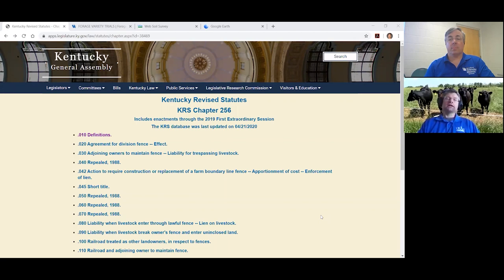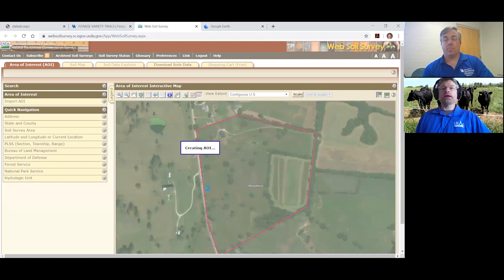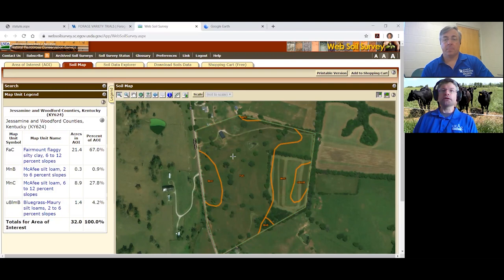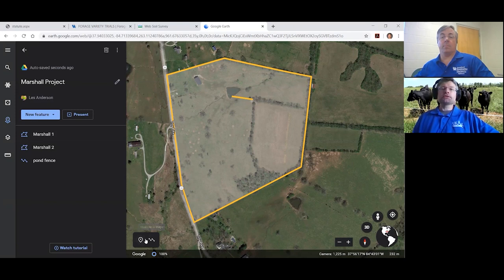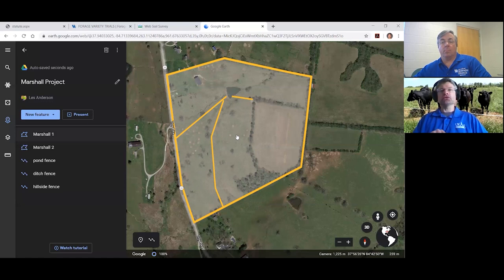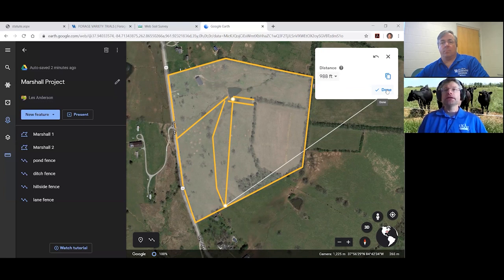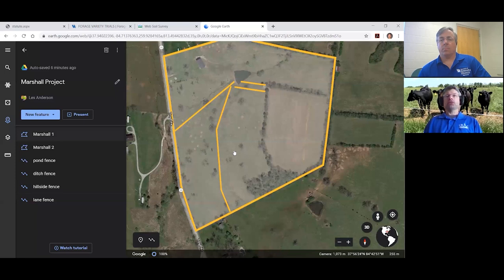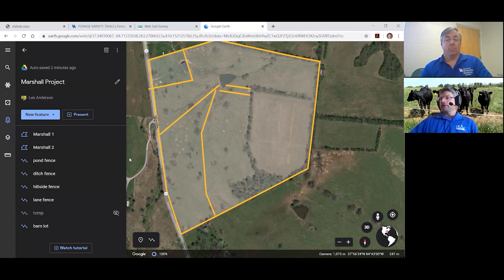I Bought a Farm...Now What? 5. "Rotational Grazing System"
"Rotational Grazing System"
Episode 5

Dr. Jeff Lehmkuhler discusses many factors used to design a rotational grazing system for the farm. Dr. Lehmkuhler uses a web soil survey to help assess the fertility of the soil and maps out the forage plan for the heifer development system. Very interesting discussion.

• Video from the "I Bought a Farm...Now What?" video series